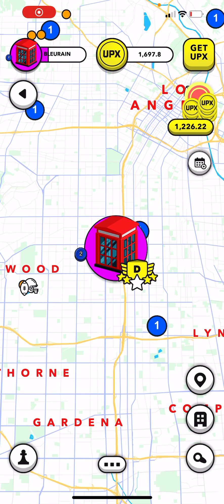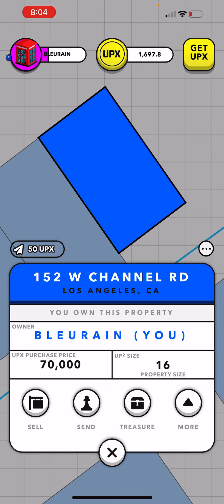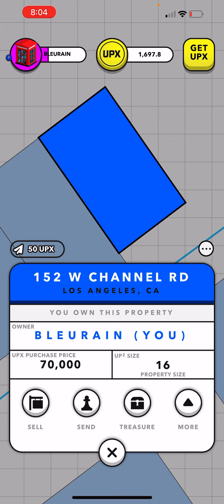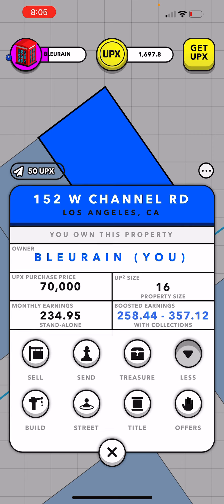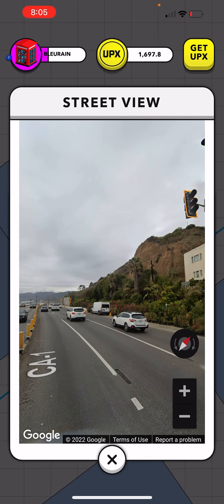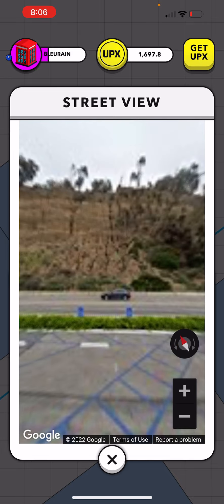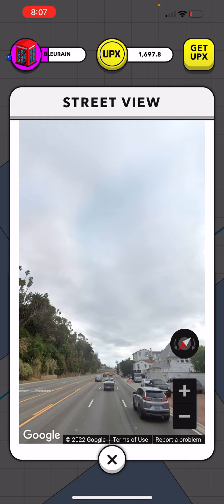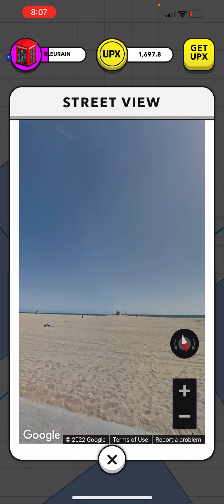View My New Collection Property! Street Tour To the Beach! Subscribe!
In this video, I take you on a tour to see the ocean in Los Angeles from my new Pacific Palisades collection property in Upland.

If you use this link, Upland will award you with a bonus for your first purchase

Check out my Upland Guide for Newbies just .99 to download

My actual dream is to become a bestselling author. If you benefitted from my video, please buy my other books:
PDF download just $1.00

Glossy Paperback edition only $12 on Amazon

Follow me to save time checking the floor. I post a list with every city's cheapest property on the secondary market, and I’ll post videos on good deals on unminted properties that I locate in Los Angeles.